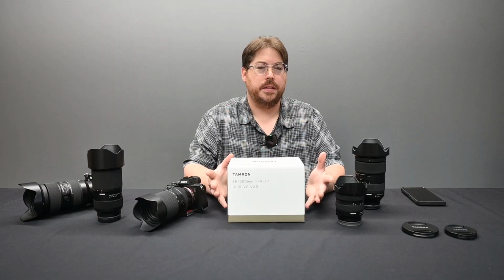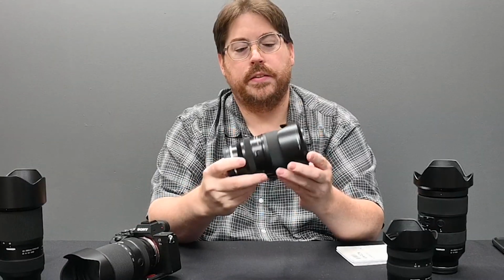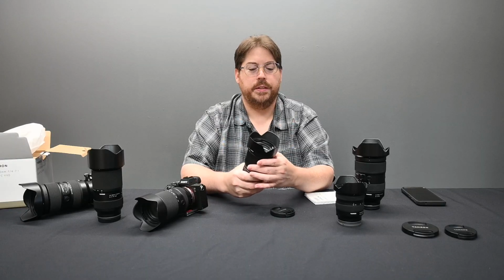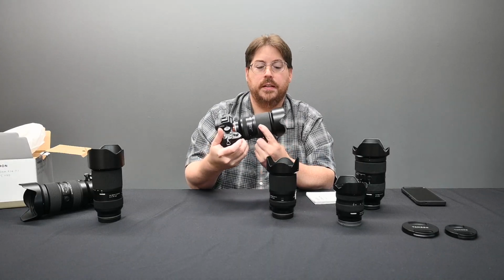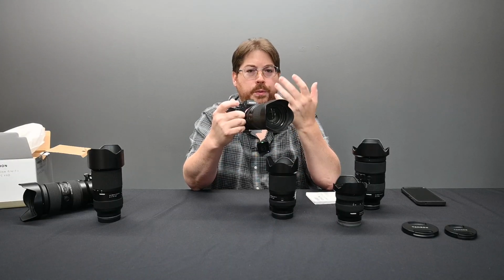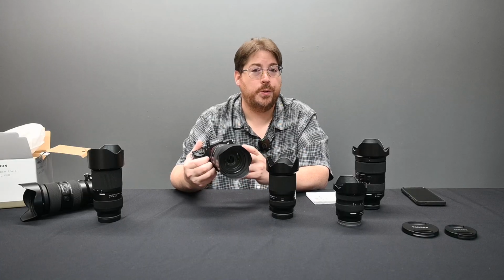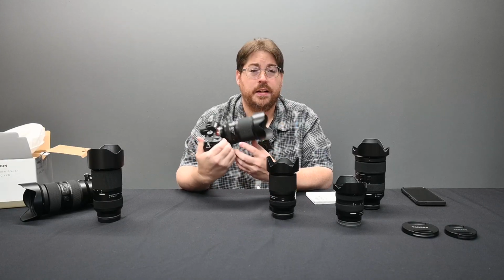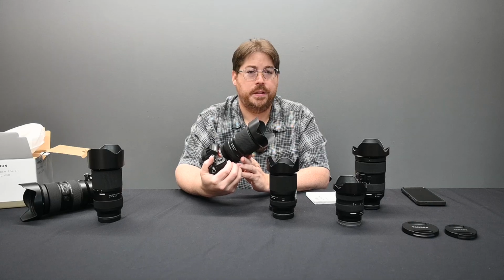ALL-IN-ONE Zoom lens from Tamron! Introducing the 28-300mm f4-7.1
We were lucky enough to have the amazing Marc Morris of @TamronVids  to sit down with us and tell us all about this nifty new lens! Thank you Tamron! Very impressive new lens for Sony!

The TAMRON 28-300mm F4-7.1 VC is an all-in-one zoom lens for Sony E-mount full-frame mirrorless interchangeable lens cameras. This lens covers a broad focal length range from 28mm wide-angle to 300mm telephoto with superior imaging performance. It achieves a zoom ratio of 10.7x with a length of just 126mm (5") and a weight of only 610g (21.5oz). The lens is equipped with the VXD (Voice-coil eXtreme-torque Drive) linear motor focus mechanism, enabling it to focus quickly and accurately throughout the entire zoom range. The lens also features TAMRON’s VC (Vibration Compensation) mechanism to ensure sharp hand-held images when shooting at the 300mm telephoto end and in low-light conditions. With an MOD (Minimum Object Distance) of 0.19m (7.5") and a maximum magnification ratio of 1:2.8 at the wide end, the lens allows users to enjoy the world of wide macro photography. And it includes the Focus Set Button and a connector port for the dedicated TAMRON Lens Utility™ software independently developed by TAMRON to expand the scope of expression for still images and video. The lens features Moisture-Resistant Construction, and the front element has a protective Fluorine Coating. The new 28-300mm F4-7.1 VC lets users take photos in an extremely wide range of situations with just one lens.

Fun Facts:
-10.7x zoom lens for full-frame mirrorless cameras covers from 28mm wide-angle to 300mm telephoto
-Outstanding imaging performance with 20 elements in 13 groups and BBAR-G2 Coating
-Lightweight and compact lens body with a length of only 126mm (5") and a weight of 610g (21.5oz)
-Equipped with VXD, TAMRON’s top-class linear motor focus mechanism
-Equipped with TAMRON’s proprietary VC mechanism
-Proprietary software tool TAMRON Lens Utility for lens function customization and firmware updates
-Focus Set Button for lens function customization via the TAMRON Lens Utility
-Zoom Lock Mechanism
-Moisture-Resistant Construction and Fluorine Coating